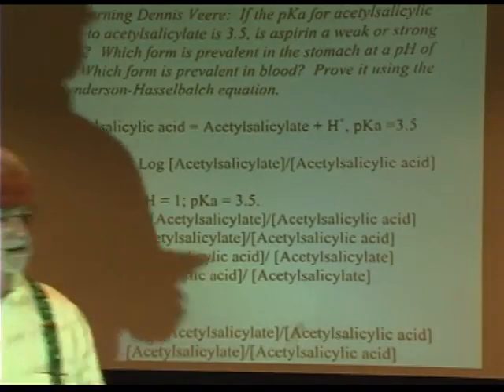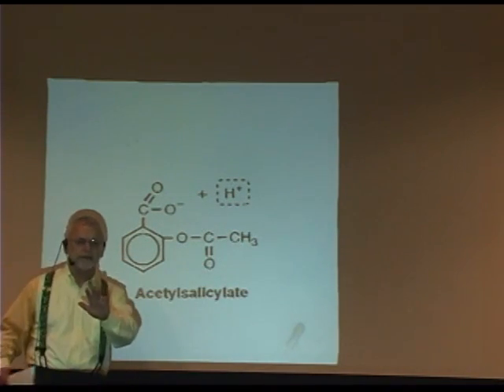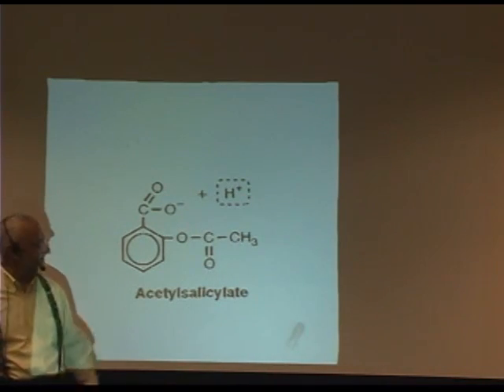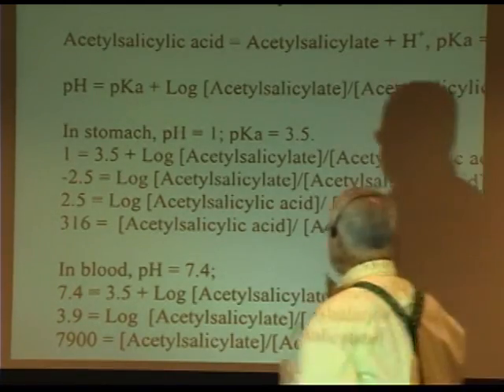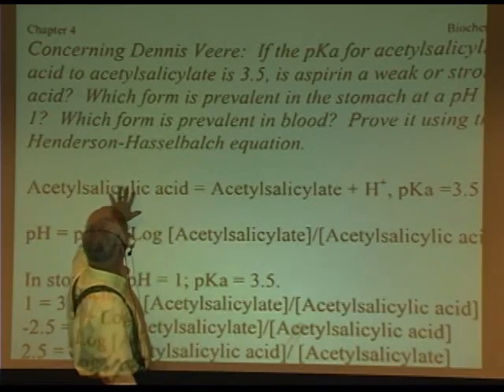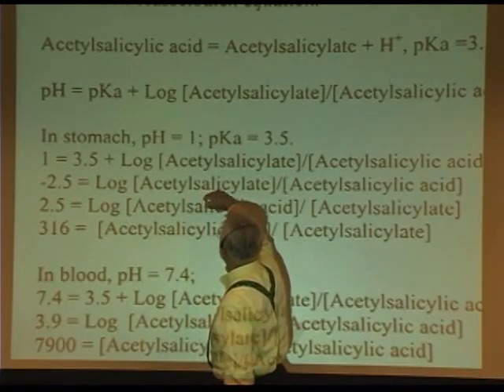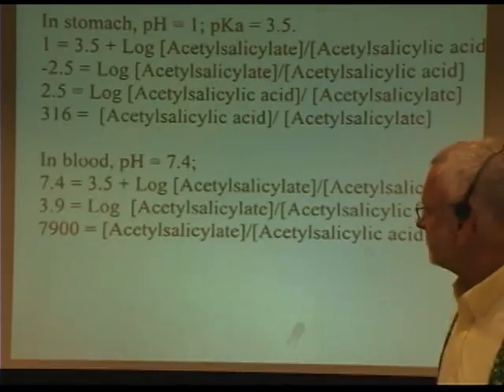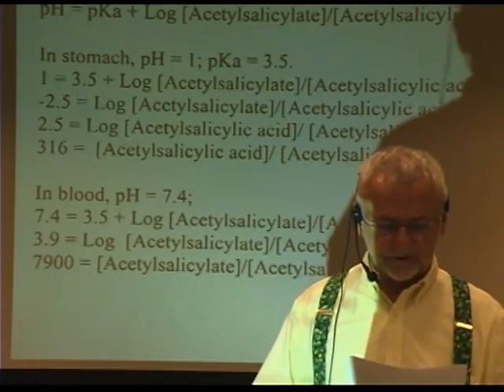elearn.une.edu.Chapter 4_15